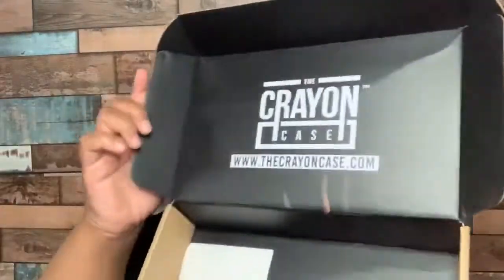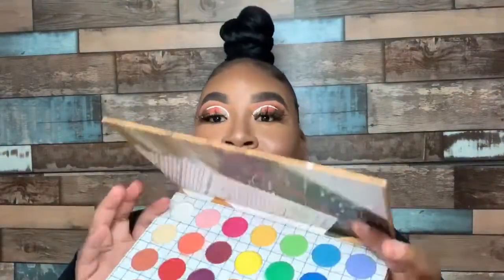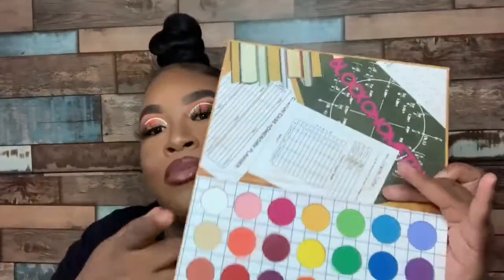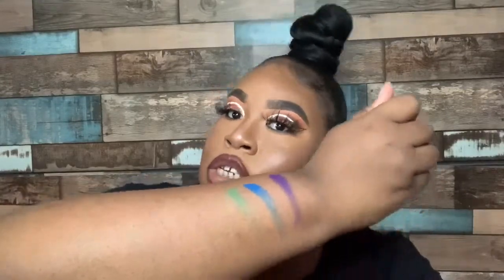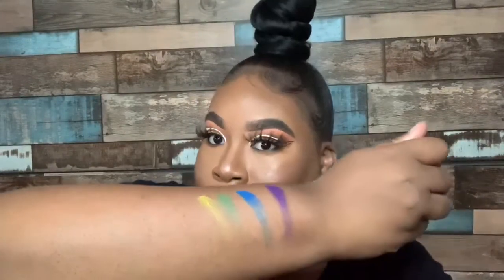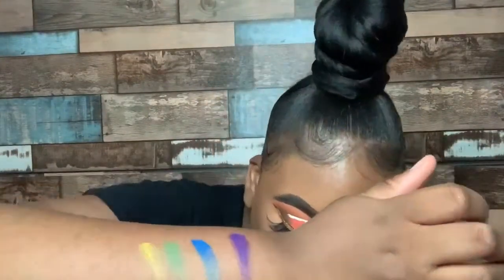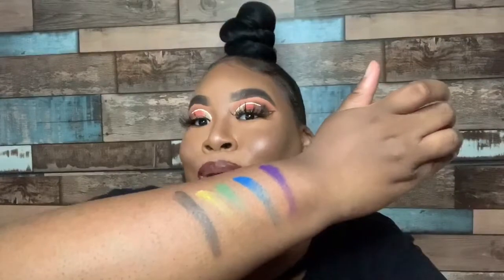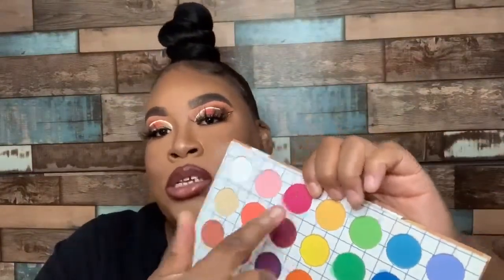The Crayon Case Matte Book Review & Tutorial| DeeOnTheBeauty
P R O D U C T S| DeeOnTheBeauty

Eyebrows:
elfcosmetics Dipbrow Pomade “Medium Brown”

Eyes:
plouise Base 3+5
thecrayoncase The Matte Book Palette
nyxcosmetics White Liner
nyxcosmetics Vinyl Liner
desirablecosmetics Lashes Style “Kinky”

Face:
covergirl Skin Milk Foundation “610”
Lagirl Concealer Medium Beige, Warm Honey+ Chestnut
Wetnwild Contour Stick 806
Maybelline Loose Finishing Powder 25
BlackRadiance Contour Palette Medium to Dark
Desirablecosmetics Loose Highlighter

Lips:
rimmellondon Lip Liner “Coffee Bean”
Beyourbeautycosmetics Matte Lipstick “Peachy & Silk”
Desirablecosmetics Lipgloss “Boss Lady”

Code “DEELOVE” For 💰 Off

Code “DEEBEAUTY” For 💰 Off

Code “DEEBEAUTY10” For 💰 Off

Code “DEEBEATZ10” For 💰 Off

Code “DEEHONEY” For 💰 Off

F I L M I N G | IPhone XR